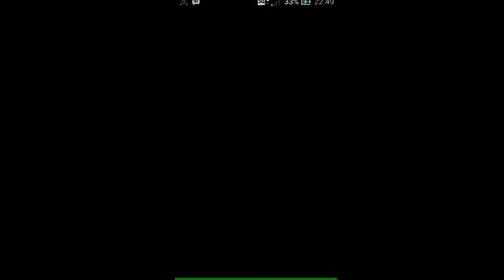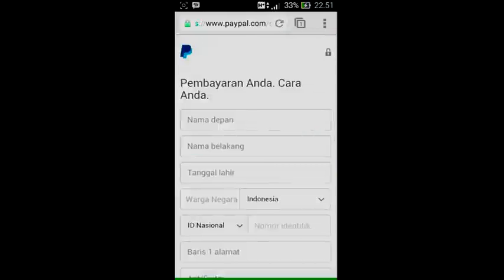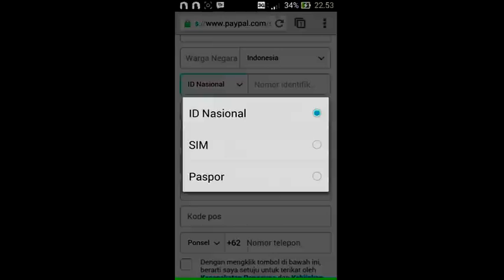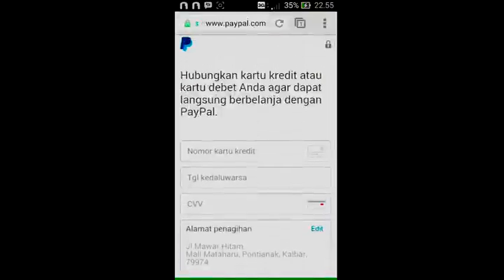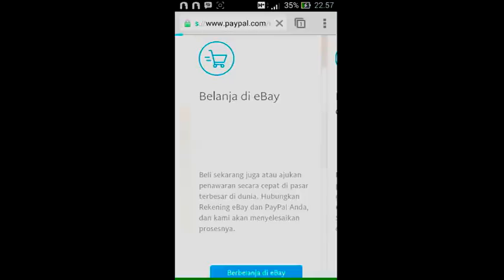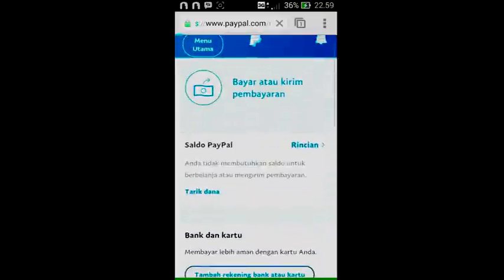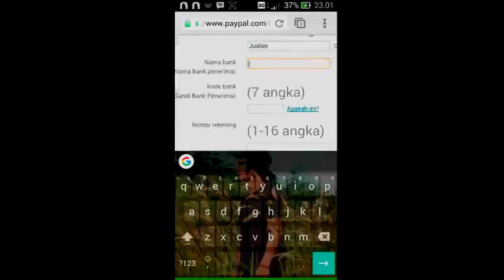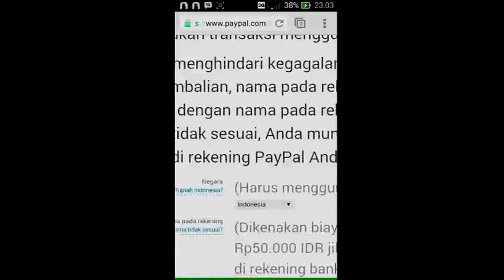TRIK CARA CEPAT DAFTAR REKENING PAYPAL